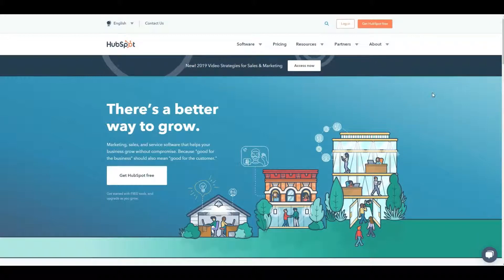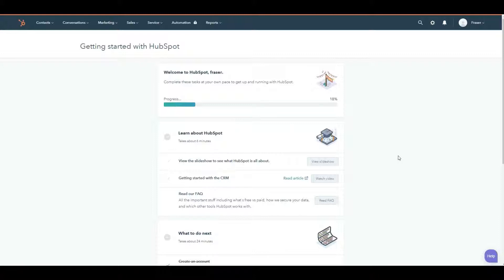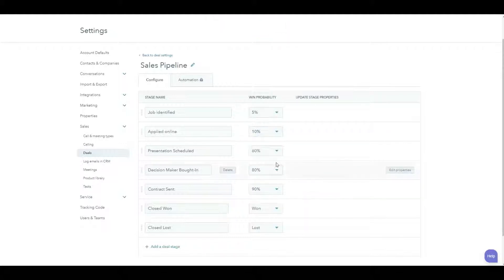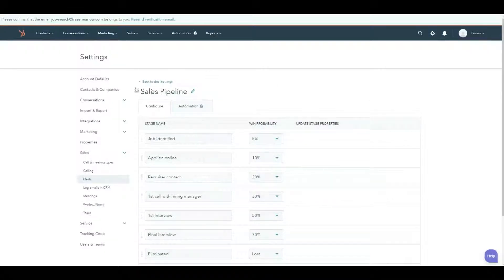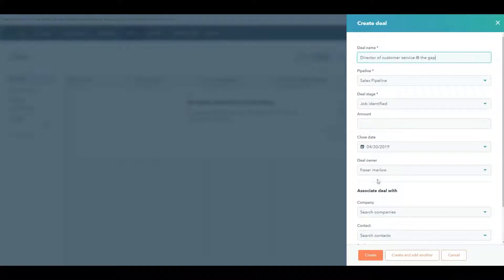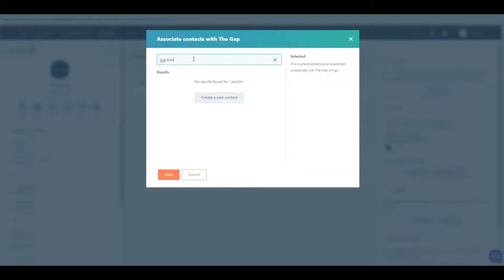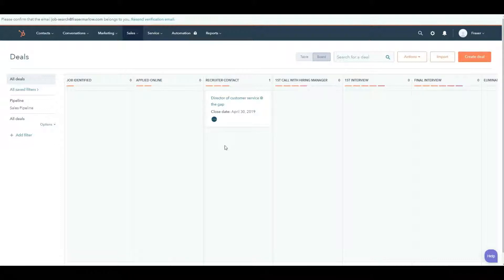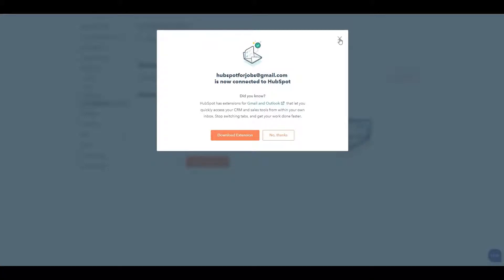Exploit hubspot freemium for job searches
There are lots of things to keep track of when you are searching for a new job.  Contacts, companies, job descriptions, versions of your resume, cover letters...  One trick is to sign up for the free version of the online CRM solution Hubspot, and to configure it for a job search.  You can also integrate with email to keep track of all your correspondence. This video will show you how.